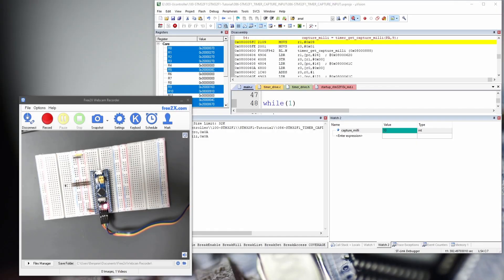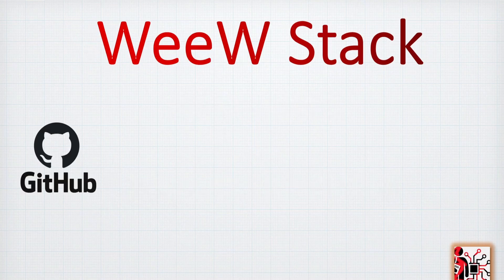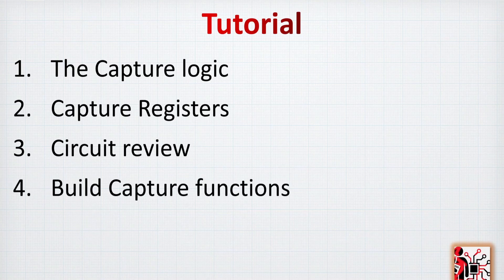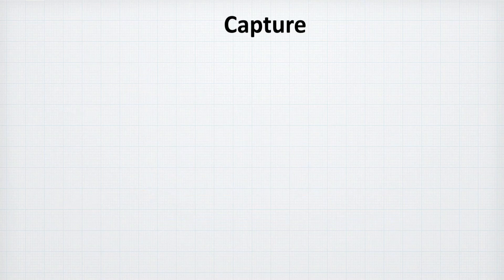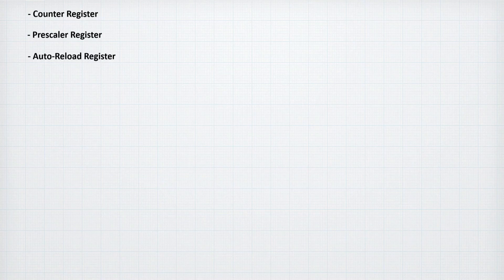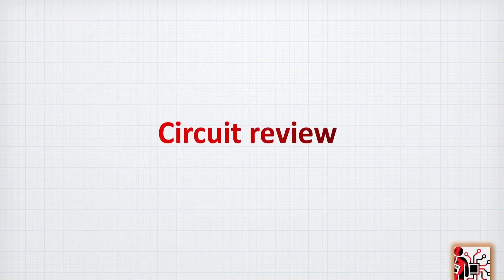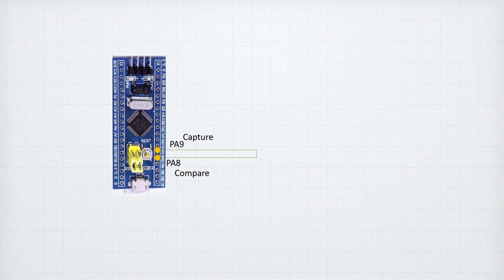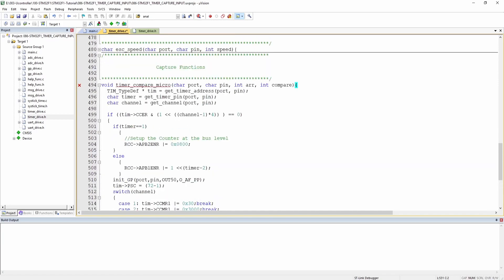086-STM32F1 Timer Input CAPTURE function setup: Reading signals period length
A new video for the STM32F1 microcontroller, where the code is from scratch.

The code that we made together in this video Download is available on this Github

In this tutorial we will setup the capture function that will allow to read the signals length using the SMT32F1 timer

This  tutorial is divided into 6 steps and the topic will be as bellow:

00:00 - Trailer

01:00 - Tutorial Intro

02:12 - The Capture logic

03:38 - Capture Registers

05:16 -  Circuit review

06:09 -  Build Capture functions

13:53 - Build Get time functions